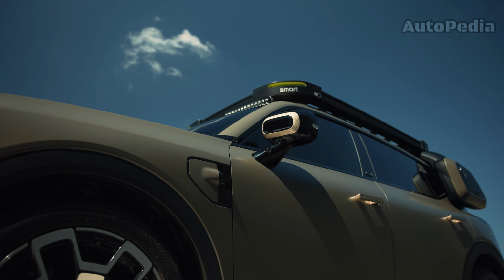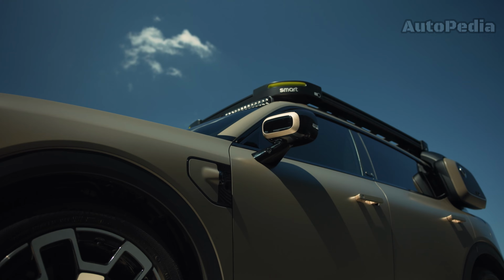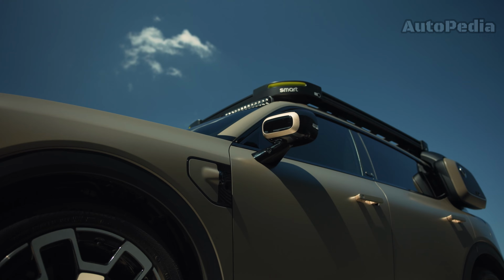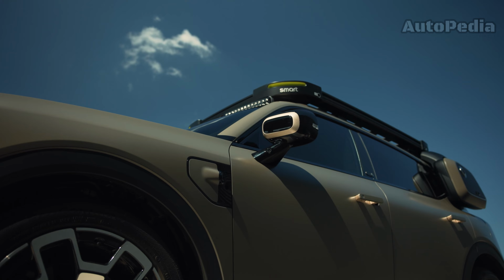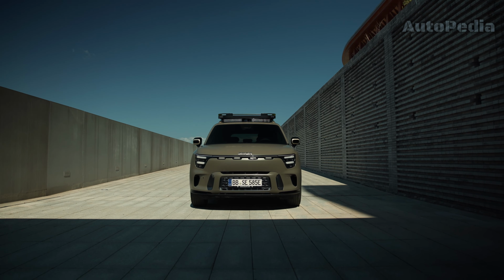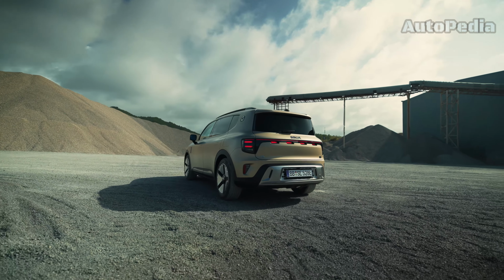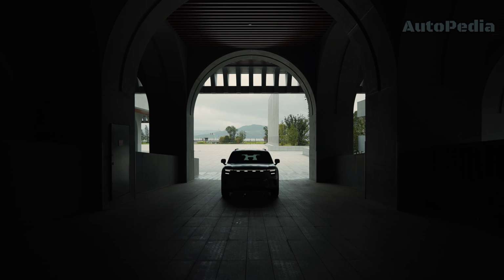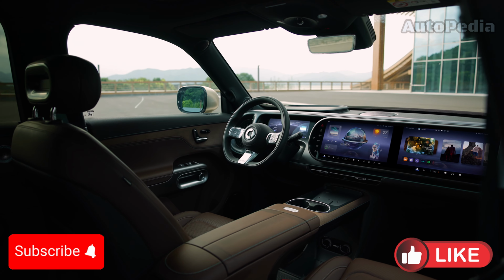2025 Smart #5: All you need to know!!!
2025 Smart #5: The Ultimate Premium Electric SUV Unveiled in Byron Bay!

Discover the all-new 2025 Smart #5, unveiled at the world premiere event in Byron Bay, Australia. This groundbreaking mid-size premium SUV combines advanced technology, luxury, and outdoor-ready features in one versatile package. From its rugged Adventurers' Collection to its state-of-the-art AMD V2000 chip and immersive Sennheiser sound system, the Smart #5 redefines what a premium electric vehicle can be.
Join us as we explore the cutting-edge design, tech-savvy interior, and performance capabilities of Smart’s latest innovation.

Media Source: Smart Media PRESS